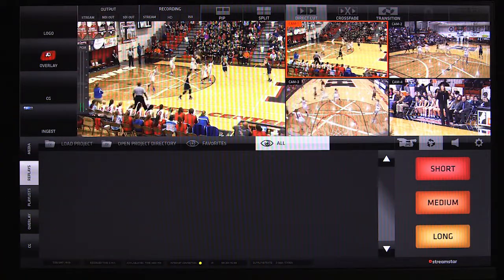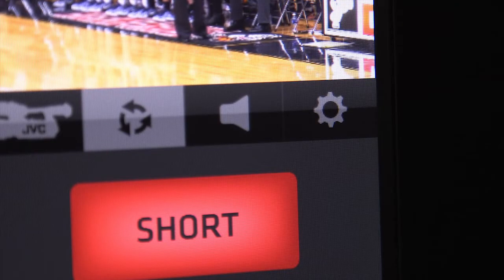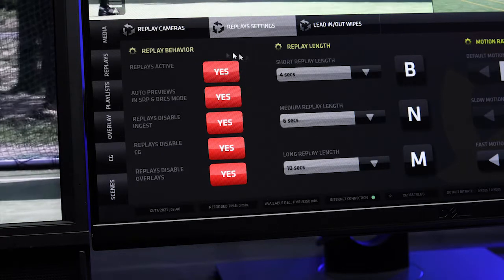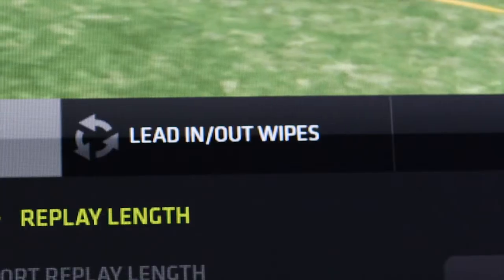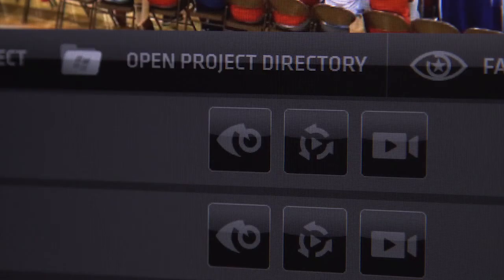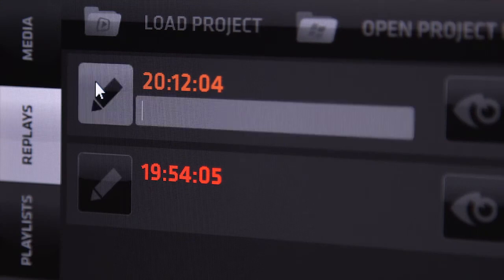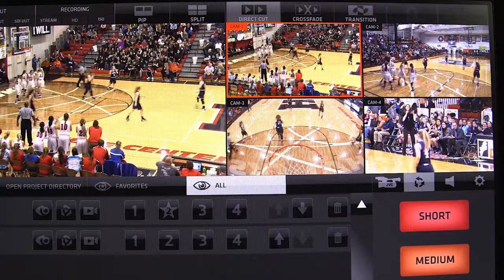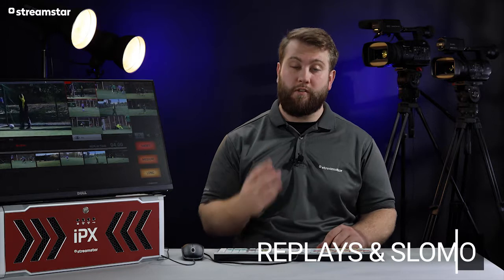REPLAYS & SLOMO - Streamstar tutorial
Streamstar’s legendary replay system.
Super-fast, easy-to-use and extremely powerful.
It alone is worth stopping at this planet :)
But hey, if you’re in live sports streaming I dare you to try it.
You’ll never want to use anything else. You'll see.